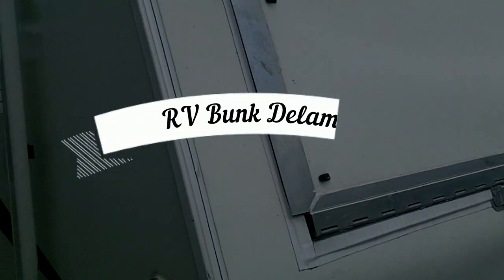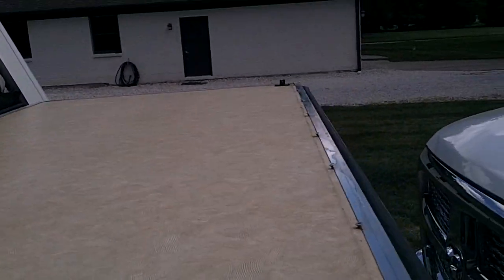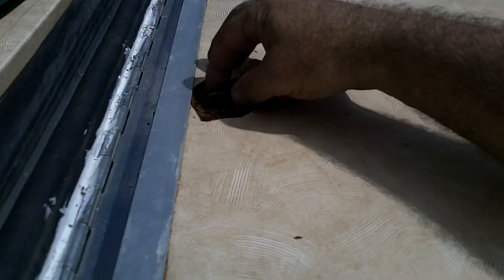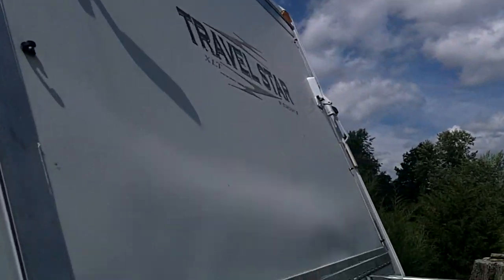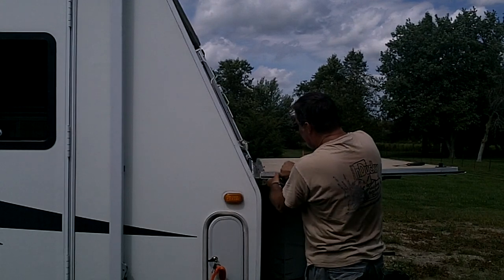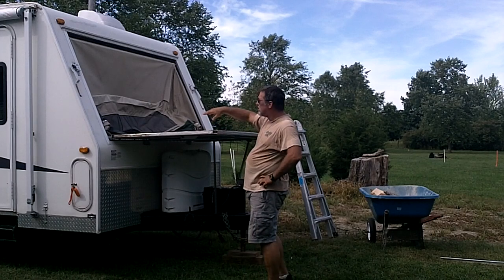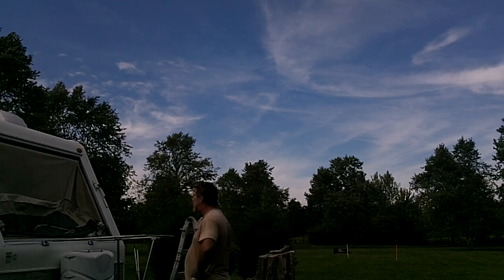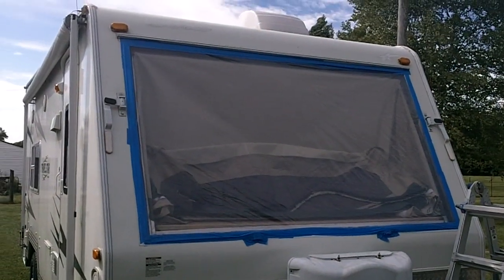RV Bunk repair Part 1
Water damages can get expensive, unless you do the repair yourself. Here is my 2006 Starcraft Travel Star front bunk repair process, and how I dismantled the bunk to expose the damage.